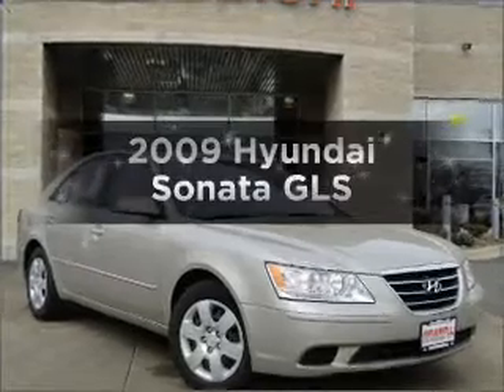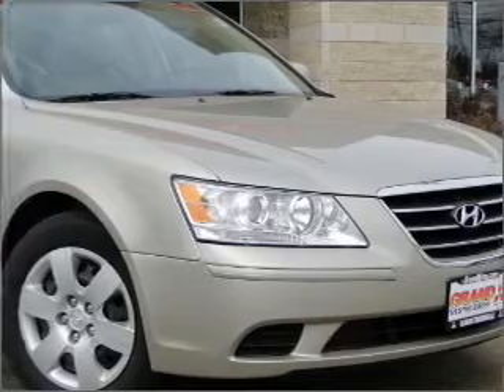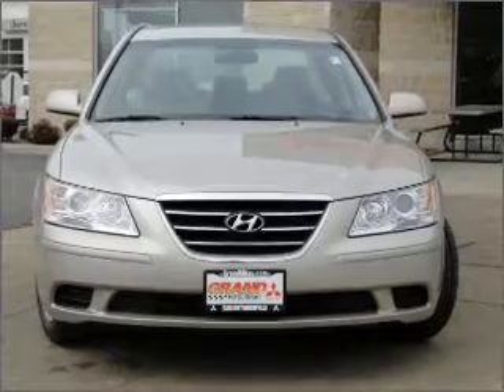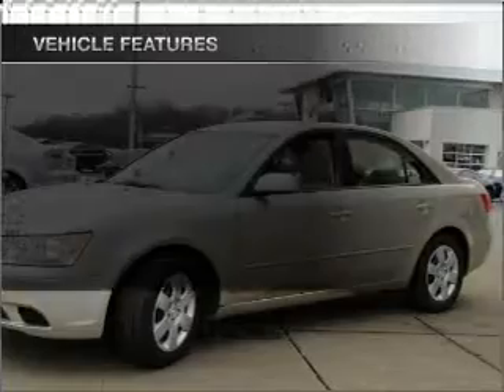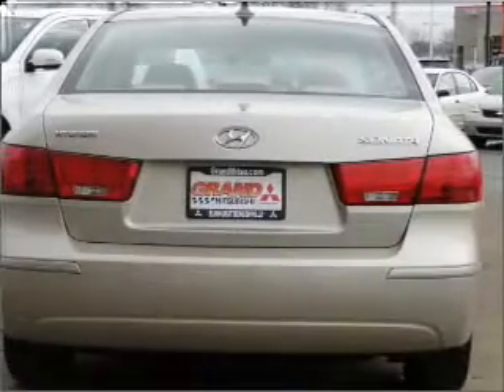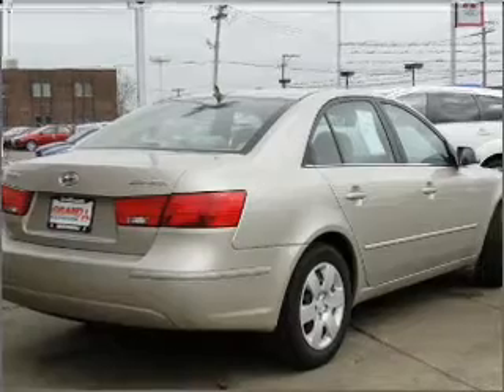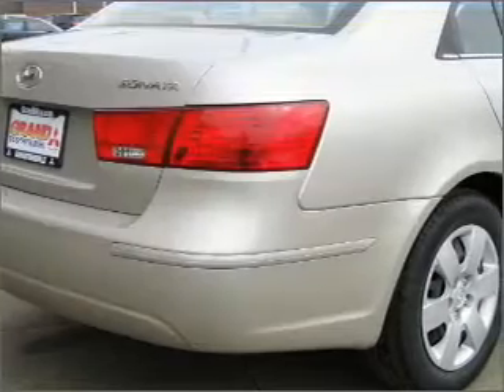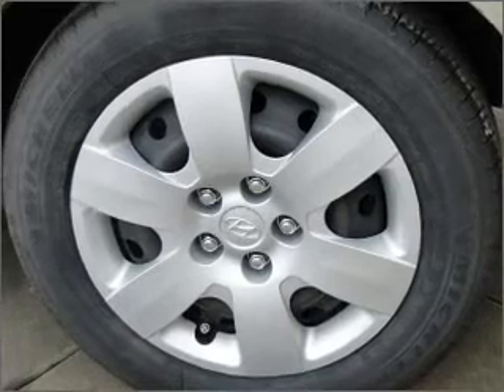2009 Hyundai Sonata - Elmhurst IL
Year: 2009
Make: Hyundai
Model: Sonata
Trim: GLS
Engine: 2.4 liter inline 4 cylinder 16 valve
Transmission: 5-Speed Automatic
Color: Cocoa Metallic
Mileage: 55559
Address:
303 W. Grand Ave.